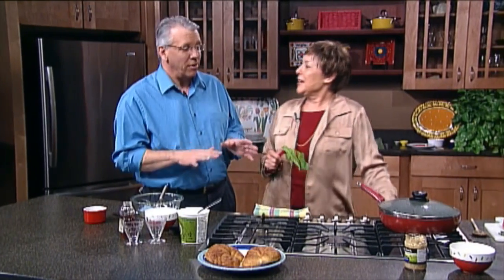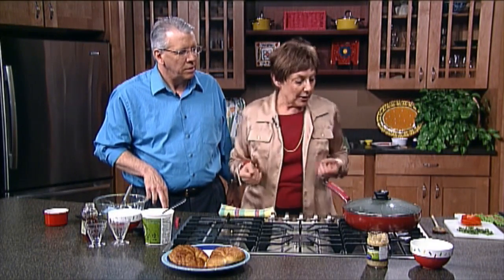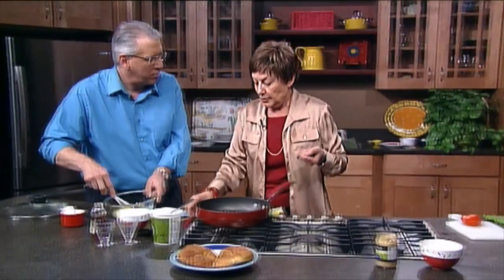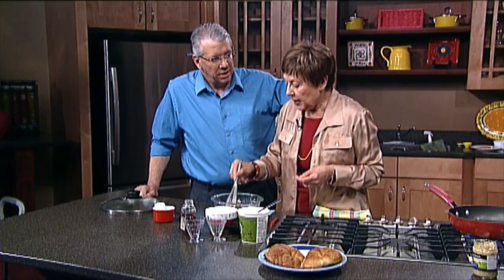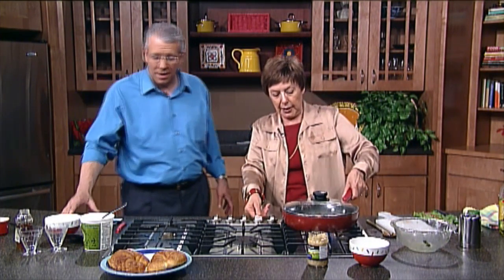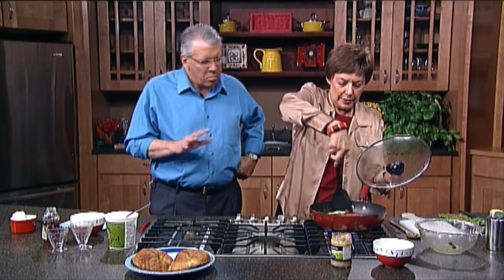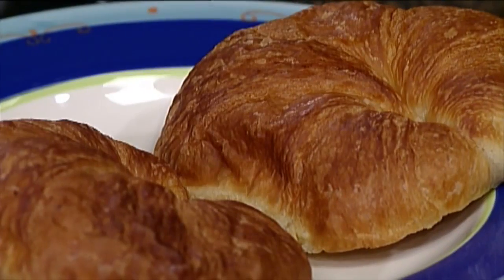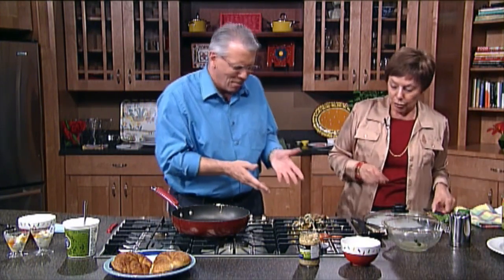Experience Michiana - 04/09/2012 Gail Martin